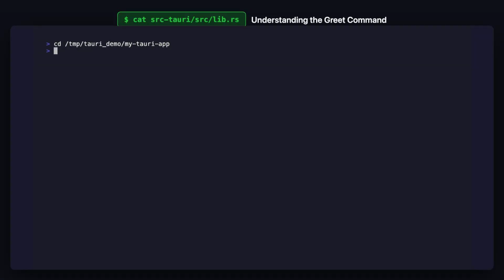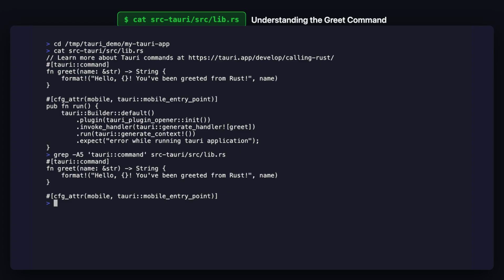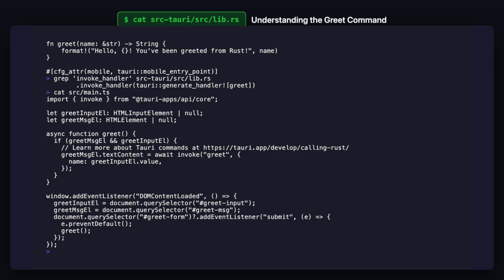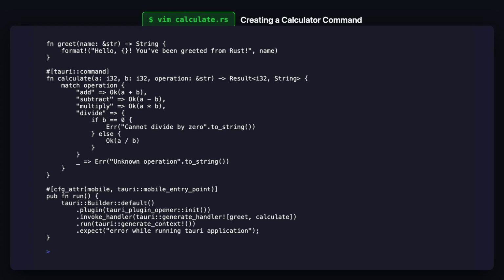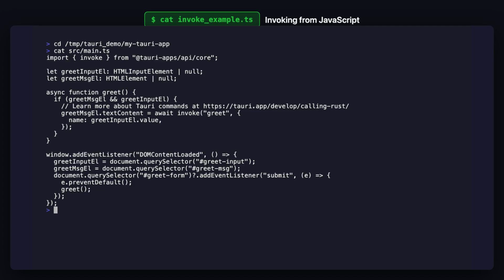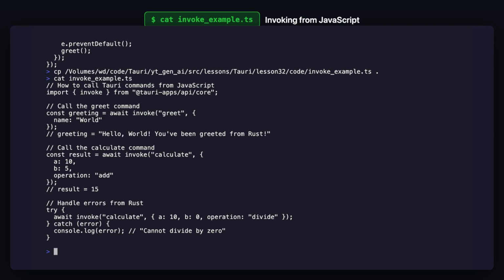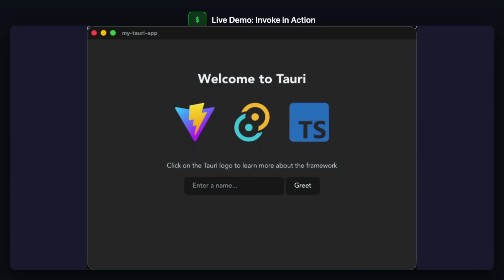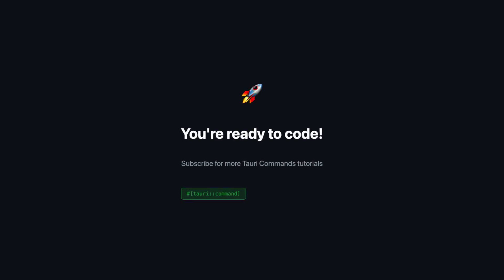Tauri Commands Tutorial: Frontend to Backend Communication with Rust & JavaScript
Learn how to create Tauri commands and communicate between your JavaScript frontend and Rust backend! This tutorial covers everything you need to know about the invoke() function and #[tauri::command] attribute.

🔗 What you'll learn:
• Understanding the default greet command
• Creating custom commands with the #[tauri::command] attribute
• Passing multiple parameters to Rust functions
• Returning values and handling errors with Result types
• Using invoke() to call Rust functions from JavaScript
• Live demos showing greet and calculator commands in action

⏱️ Timestamps:
0:00 - Introduction
0:15 - Understanding the Greet Command
1:45 - Creating a Calculator Command
2:45 - Invoking Commands from JavaScript
3:45 - Live Demo: Greet Command
4:10 - Live Demo: Calculator Command
4:30